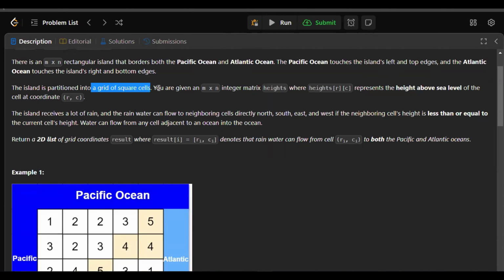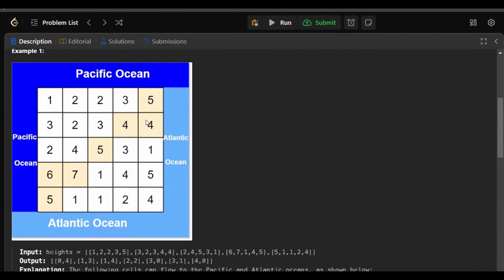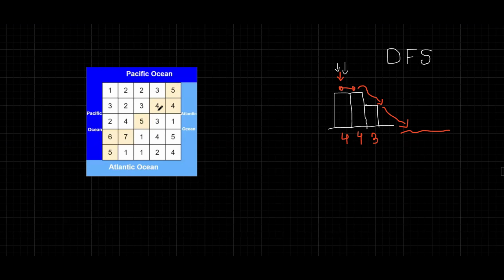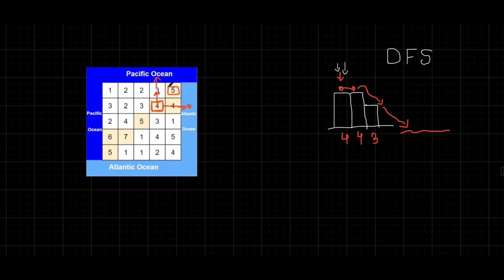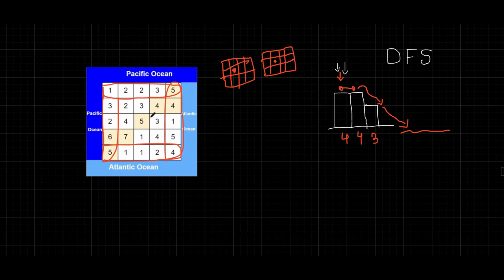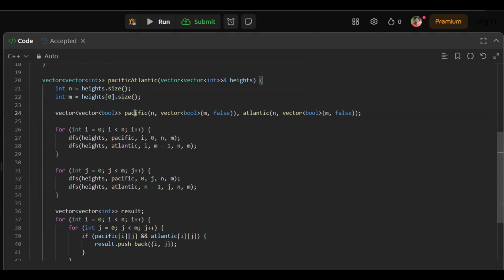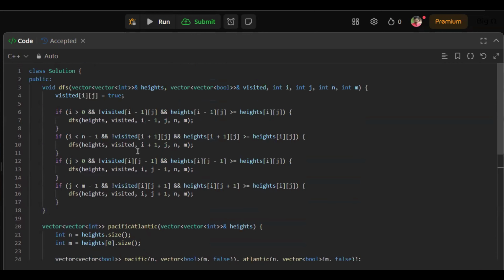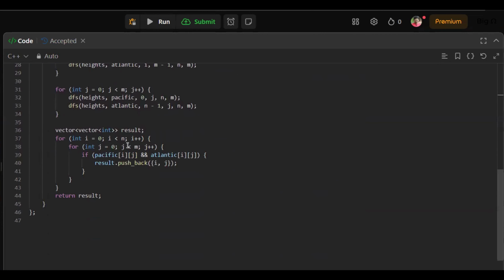Pacific Atlantic Water Flow | DFS | Graph | LinkedIn Interview Question | LeetCode 417 | C++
Timestamp:
0:00 - Understand the Problem
0:33 - Solution of this Problem